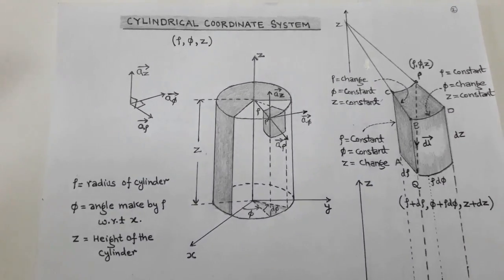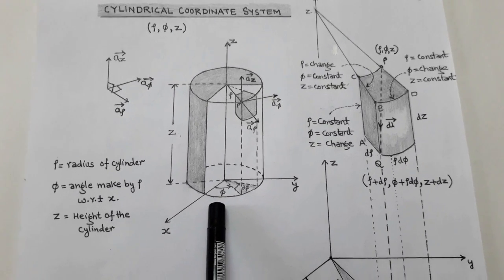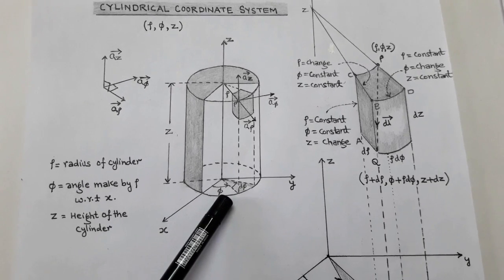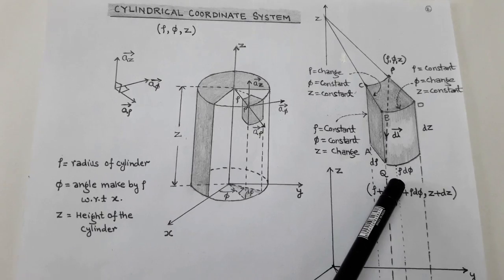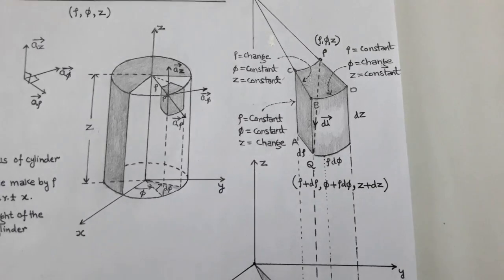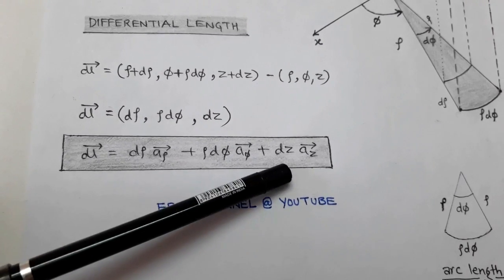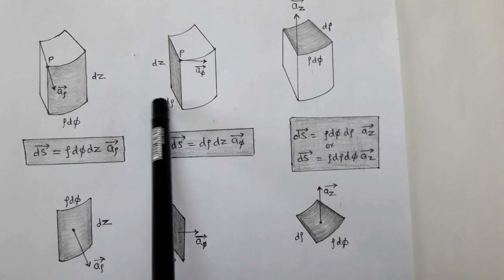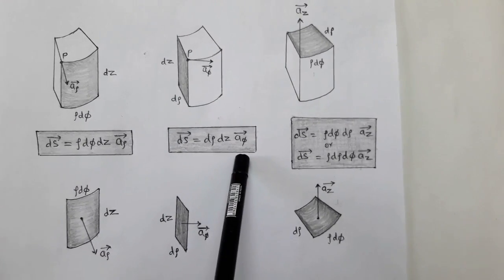CYLINDRICAL COORDINATE SYSTEM(DIFFERENTIAL LENGTH,SURFACE & VOLUME)